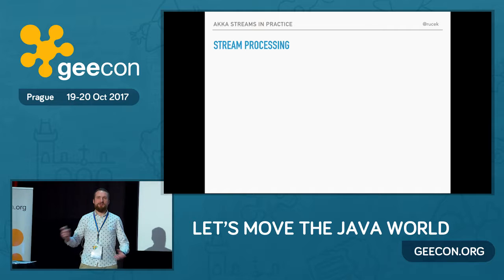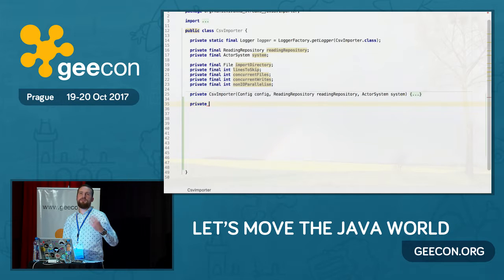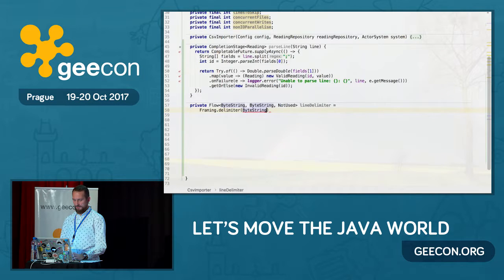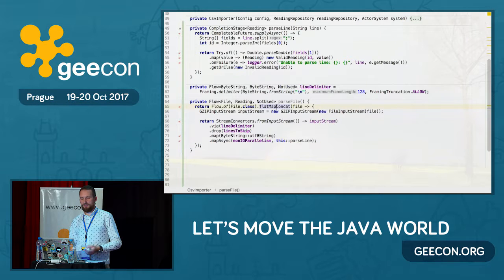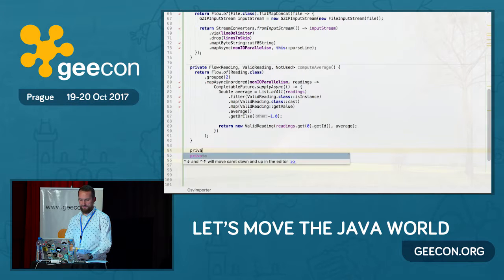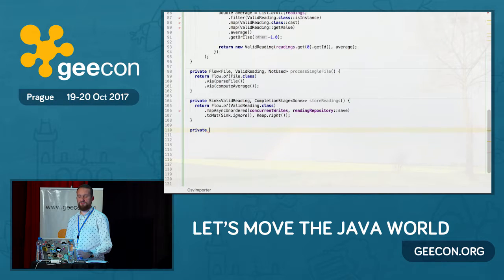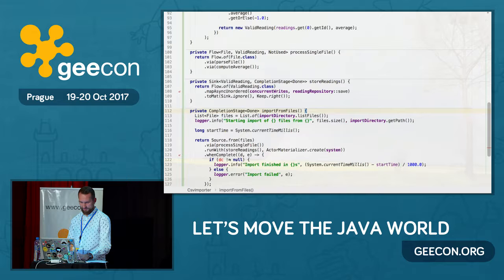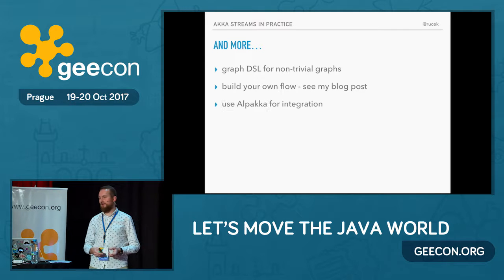GeeCON Prague 2017: Jacek Kunicki - Tame Your Data with Akka Streams and Java 8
Stream processing is a hot topic today and it’s easy to get lost among all the possibilities. In this live coding session we will explore the Reactive Streams approach used by the Akka Streams project. On an almost real-life example we’re going to walk through both the basics and some more advanced usages of the library. And if you thought Akka Streams was a Scala library, come to learn the nice Java API and see how wrong you were.